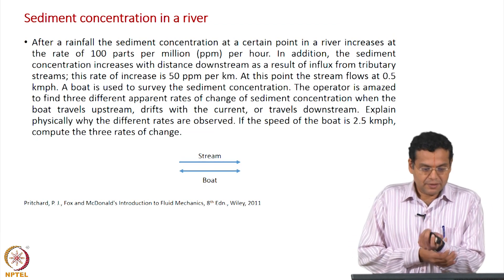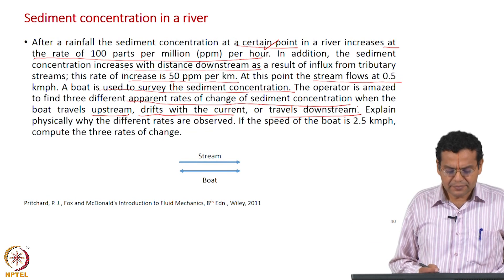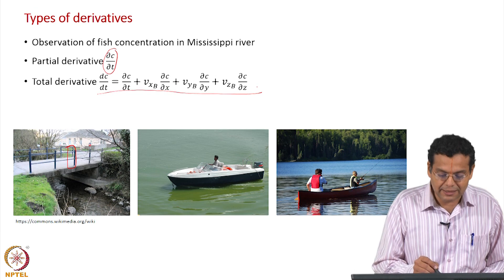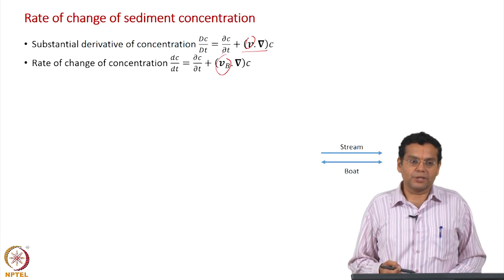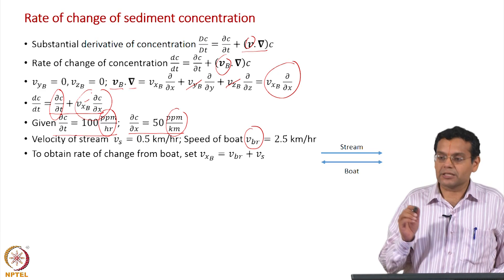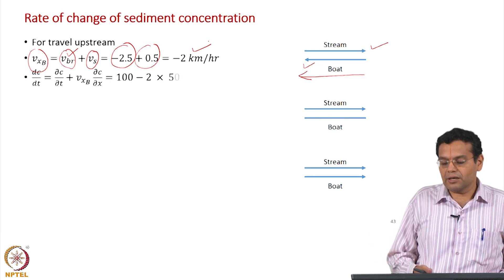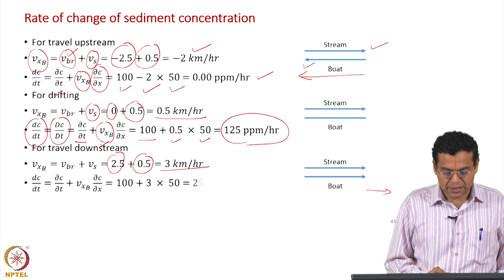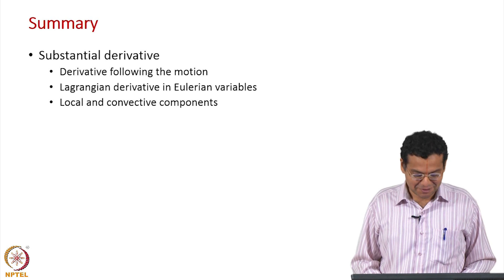#11 Substantial Derivative | Example 2 | Continuum Mechanics &Transport Phenomena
This lecture presents a detailed example from Fox and McDonald's book to illustrate the application of the substantial derivative and the Eulerian and Lagrangian frames of reference. It provides a step-by-step solution to the example, clarifying the concepts of substantial derivative and different frames of reference in fluid mechanics.